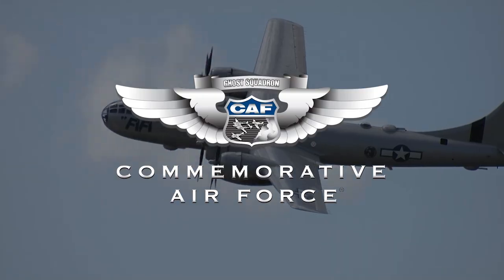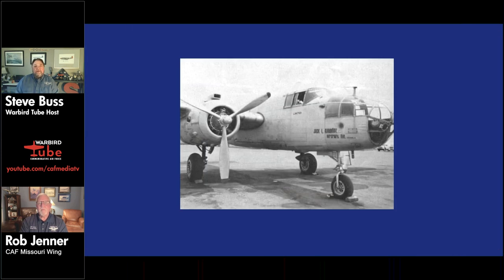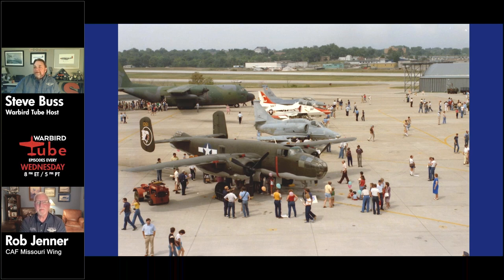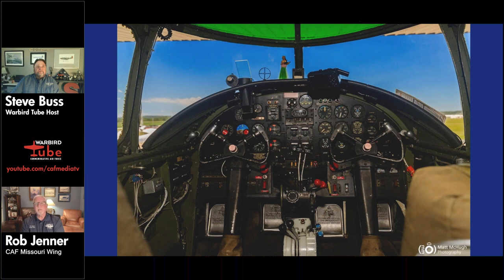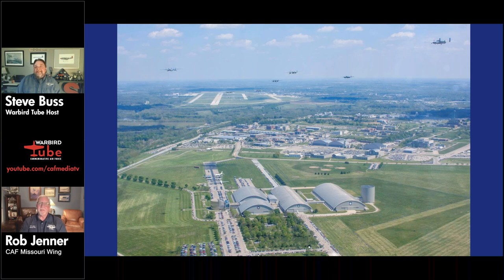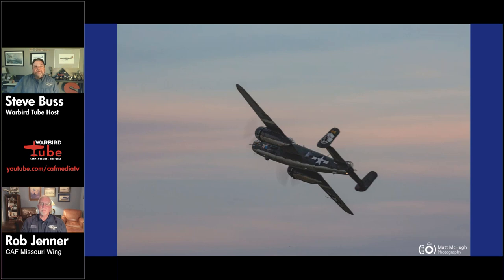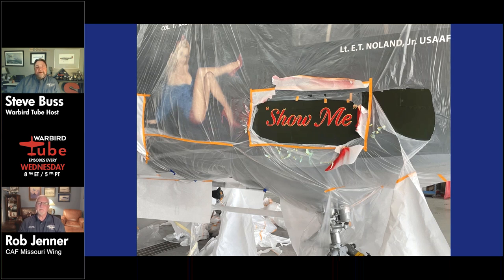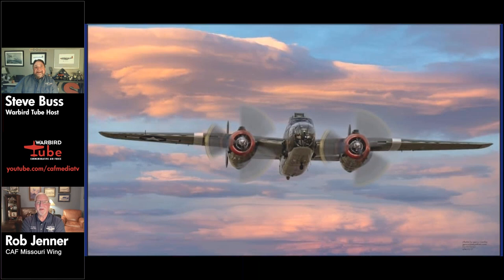CAF Warbird Tube - Show Me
On this week's CAF Warbird Tube, discover the story behind Show Me!, the B-25 Mitchell bomber flown by the Commemorative Air Force Missouri Wing. Join the restoration team as they discuss the paint project's challenges and the ongoing efforts to maintain this historical gem.